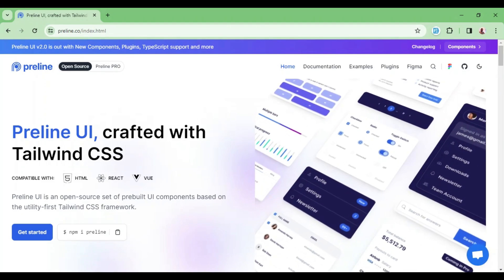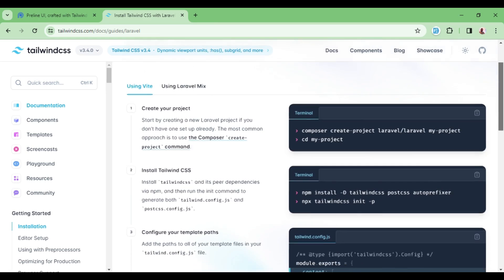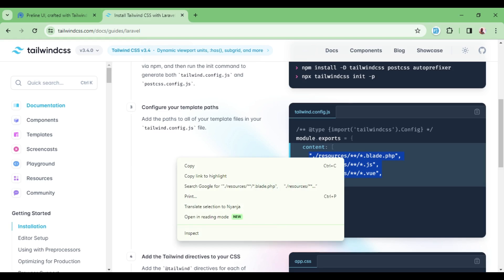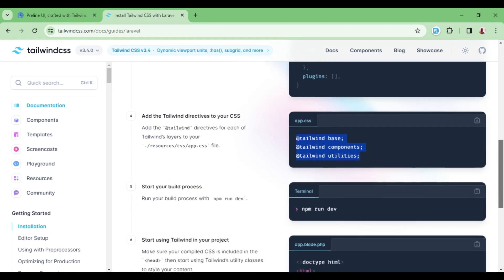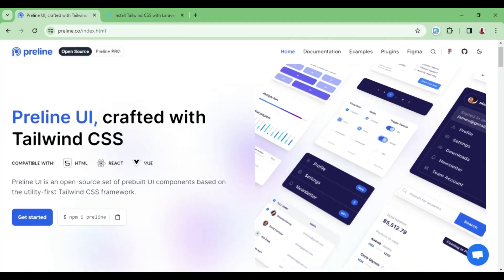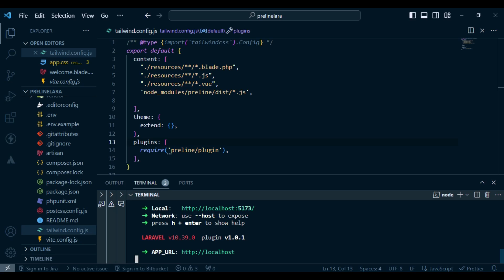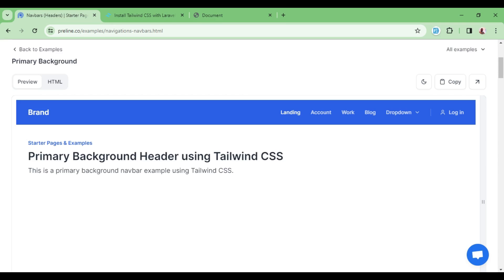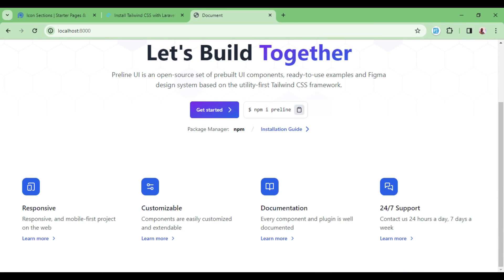How to install and use Preline ui in Laravel Application.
In this video we learn how to install Preline UI a tailwind CSS component library in our Laravel application and using it to create a simple landing page of a website.